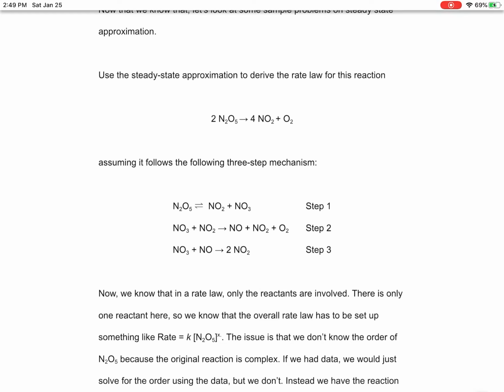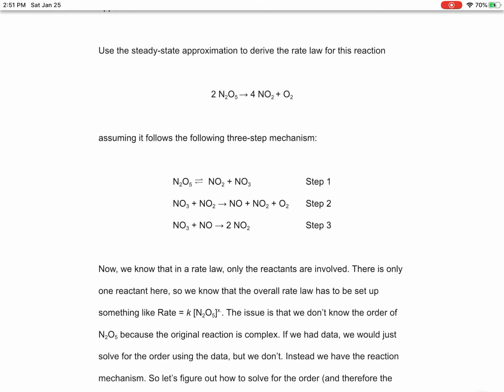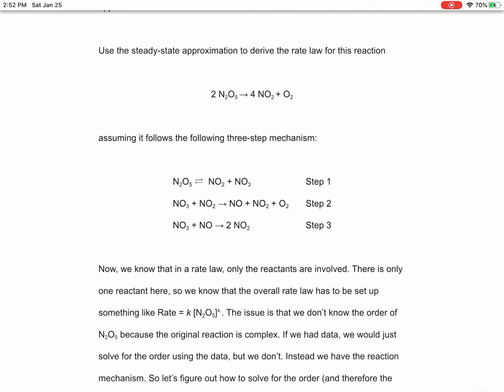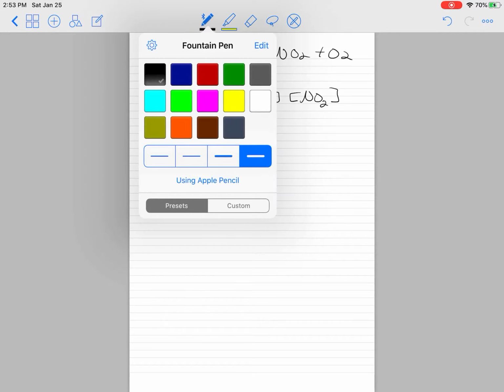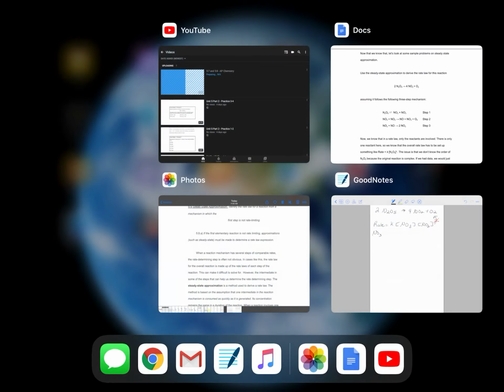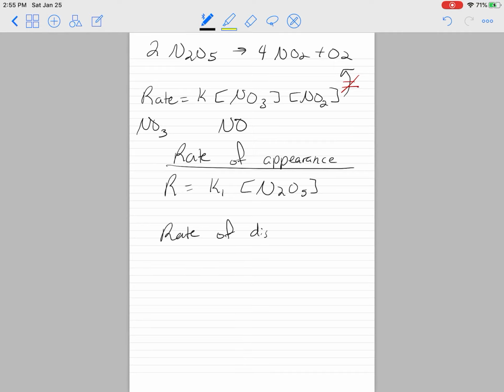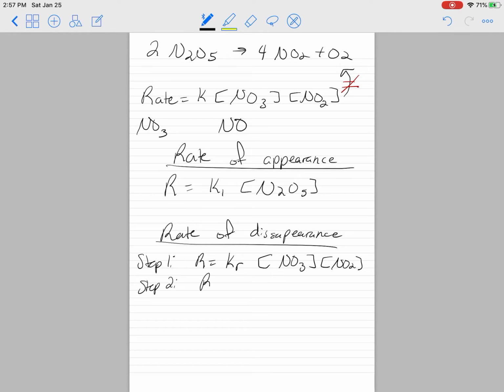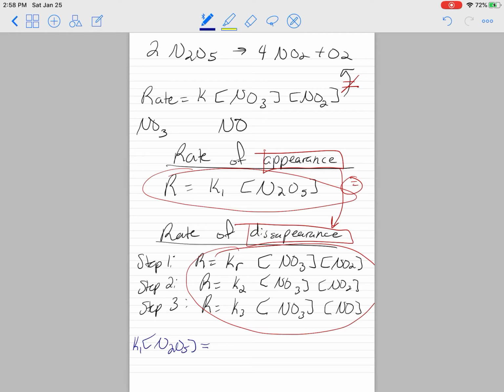5:9 Part 2 - AP Chemistry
We begin the first example in this video on steady state approximation.